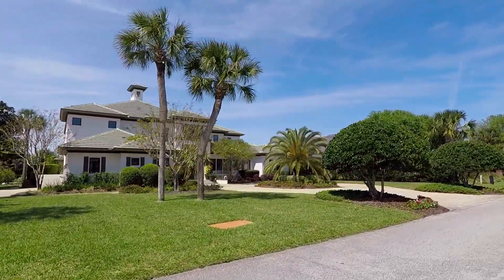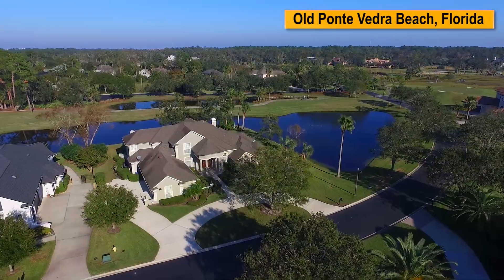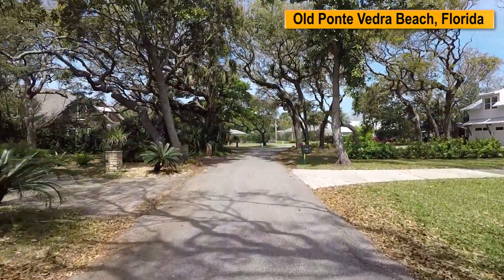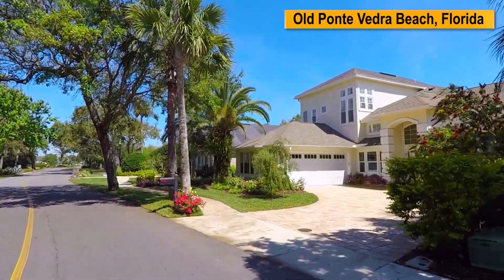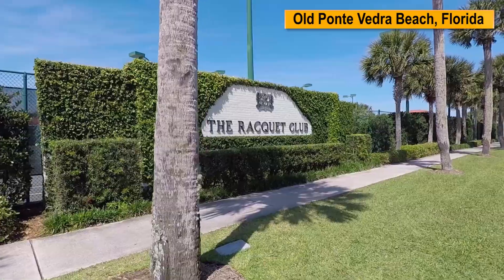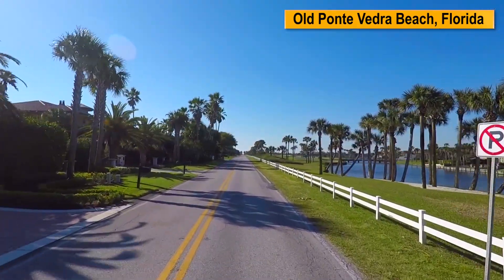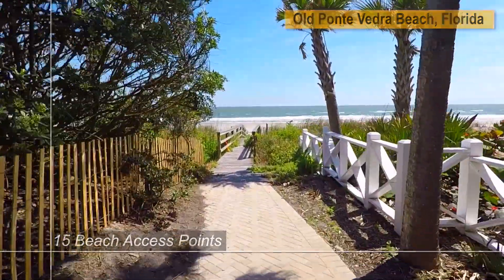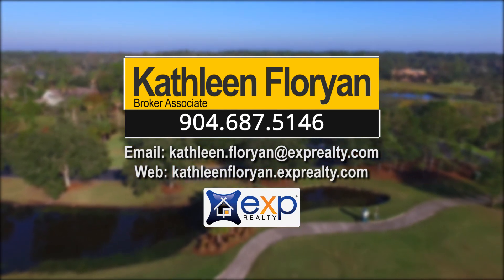Tour of Old Ponte Vedra Beach Florida by Kathleen Floryan Realtor®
Come along with Kathleen Floryan, Broker Associate, with eXp Realty for a quick tour of the streets and neighborhood of Old Ponte Vedra Beach, Florida where some of the most luxurious properties in all of Northeast Florida exist.  Kathleen has been selling residential real estate in the Ponte Vedra Beach area since 2006.  The demand for homes is high, it is a prestigious neighborhood, self governed through the Municipal Service District

The tear down - rebuild phenomena as an alternative to major renovations has hit this area as far back as 2010.  So the neighborhood is quite unique with 1950 ranchers disappearing for the popular two or three story coastal vernacular or New England style.  I answer my phone from 9am to 9pm daily.

Related Tags 👇👇

kathleenfloryan exp realtor, ponte vedra beach, florida, ponte vedra beach homes, ponte vedra beach (city/town/village), real estate agent day in the life, ponte vedra beach florida, new construction homes, real estate, exp realty, real estate investing, homes for sale in florida, a day in the life of a luxury real estate agent, ponte vedra inn and club golf course, ponte vedra inn and club golf, real estate business, real estate tour videos, Tour of Old Ponte Vedra Beach